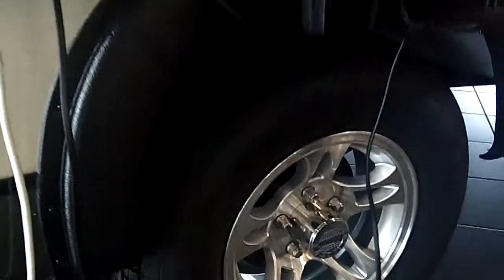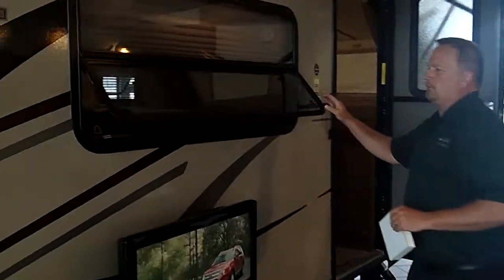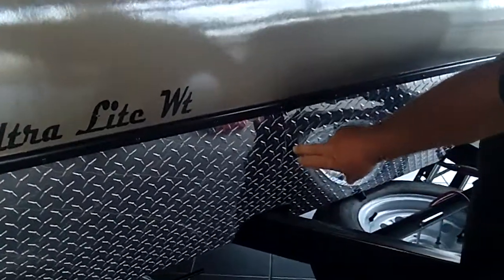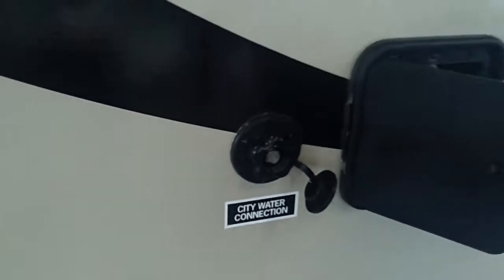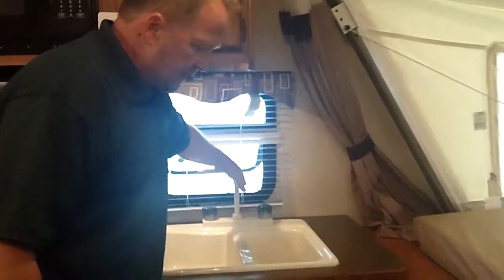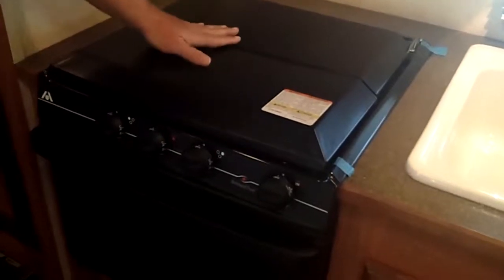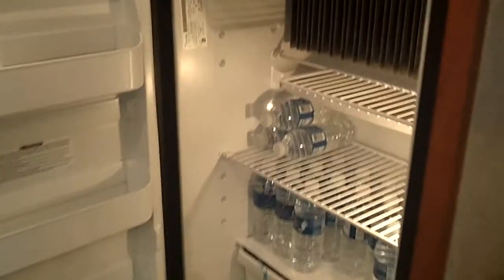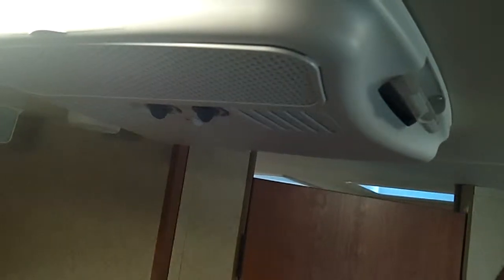2014 Matrix RV 820 EX Columbus Ohio 43228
2014 Matrix RV 820 EX Columbus Ohio 43228
Our Low Overhead- Saves You Big Money! Call for Grand Opening Special Pricing! You will be Surprised! We really do have the sharpest pencil in town! Haydocy Airstream & RV Sales Service Parts and Collision Repair. We are Professional Grade! Haydocy Airstream and RV Sales, Service, Parts and Collision Repair